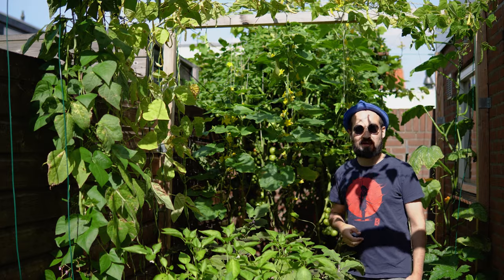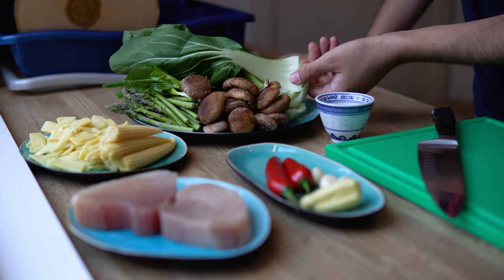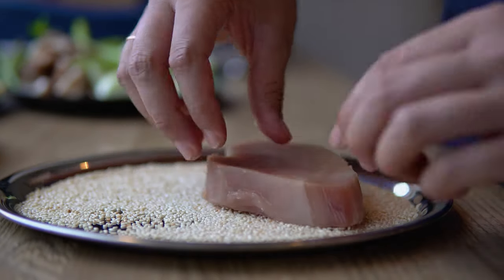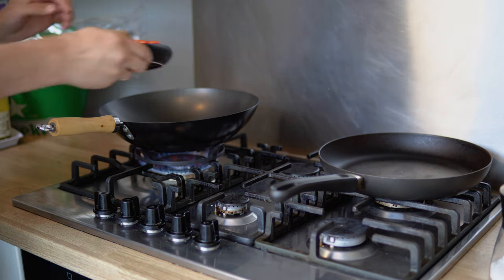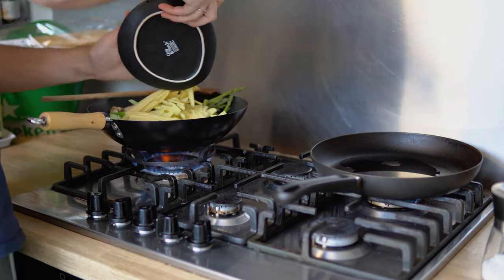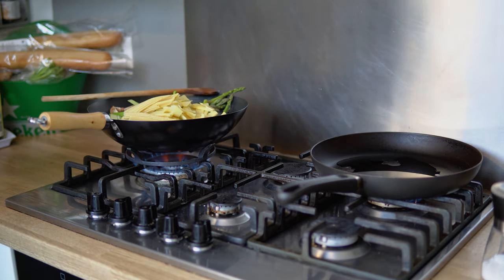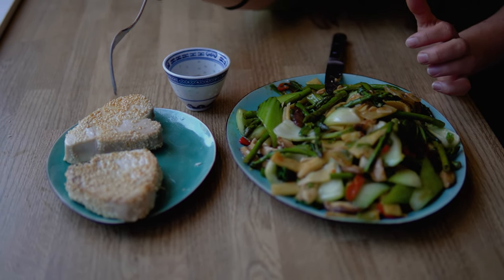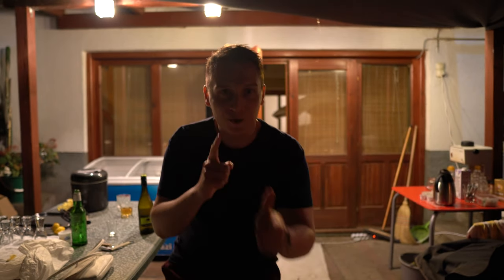The Secrets to a Great Stir Fry!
Today we are preparing Stir Fried Vegetables with Sesame Crusted Tuna Steaks!
Back again with our top tips to mastering Stir Fry at home!

Recipe
Ingredients:
- Thumb sized piece of Ginger
- 3 Garlic Cloves
- 2 Red Chillies (Jalapenos or other mildly spicy, meaty variants)
- Tuna Steaks
- Small cup of Sesame Seeds
- 100 gr Baby Corn
- 100 gr Bamboo Shoots
- 100 gr Shiitake Mushrooms
- 100 gr Spring Onions
- 100 gr Asparagus Shoots (Young Heads)
- 100 gr Pak -Choi (Chinese Green Cabbage)
- 2 Tablespoons Sesame Oil
- 1 Tablespoon Soy Sauce
- 2 Tablespoons Mirin (Sweet Cooking Wine)
- 1,5 dl Oyster Sauce

Preparation:
- Toast the Sesame Seeds on 180-200 degrees C until starting to turn golden brown, 3-4 minutes.
- Finely Chop the Aromatics (Ginger, Garlic, Chilli) and slice the Vegetables as shown in the video, separating the leafy greens for garnish later.
- Coat the Tuna Steaks with the Sesame Seeds.
- Season Wok with oil before cooking.
- Start the other pan for the Tuna Steaks with oil at a medium heat.
- Fry Aromatics in the WOK until fragrant and starting to change colour.
- Add the Vegetables into the WOK, except the Pak -Choi Greens and the finely chopped Spring Onion Greens.
- Add the Sesame Coated Tuna Steaks into the other pan.
- After 2 minutes of frying add the Soy Sauce, Mirin and Sesame Oil into the WOK.
- Flip the Tuna Steaks.
- After 1 minute add the left over Pak-Choi and Spring Onion Greens into the WOK as garnish, mix well and add the Oyster Sauce.
- After another minute the Vegetables and Tuna are ready to plate.

Barney's Backyard is a video blog channel of a loving couple aiming to bring good vibes to everyone out there who is interested in a relaxing, fun and informative show.
The main themes revolve around gardening, cooking and nature adventures.